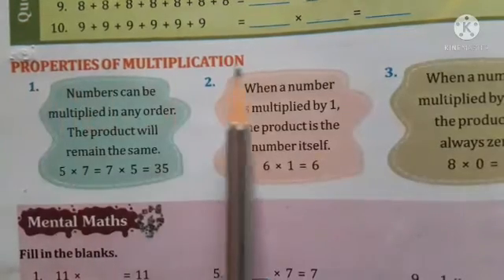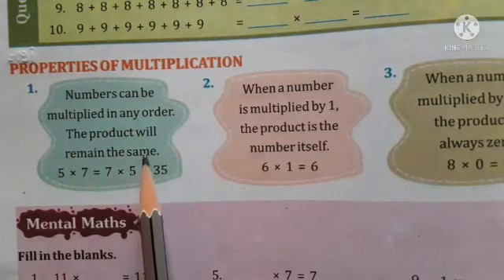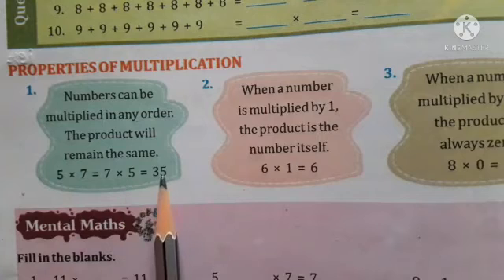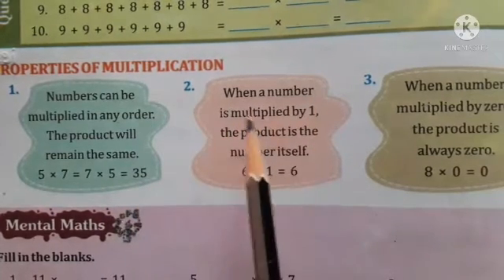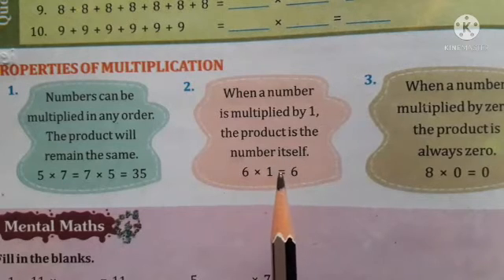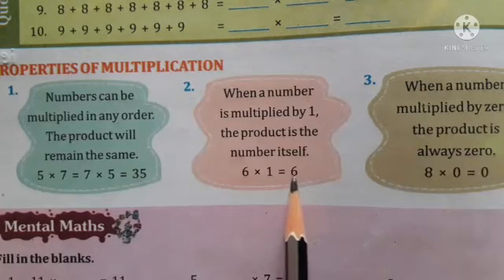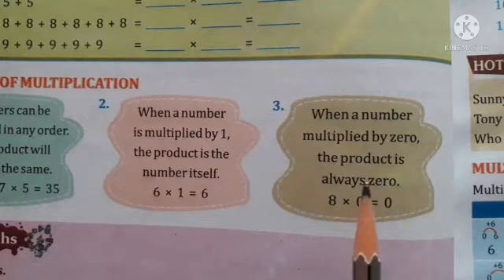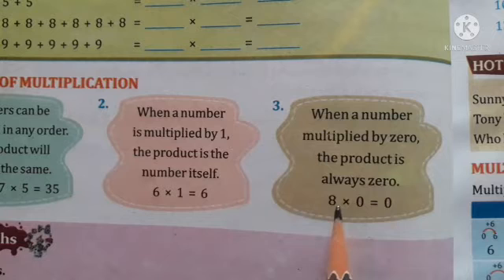Multiplication | Maths | III